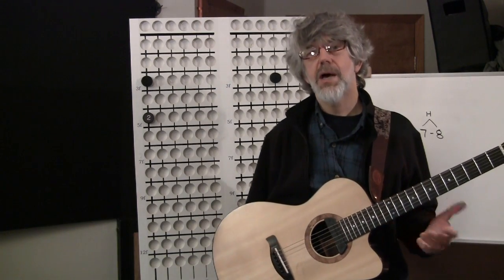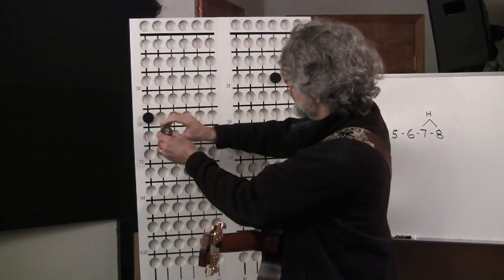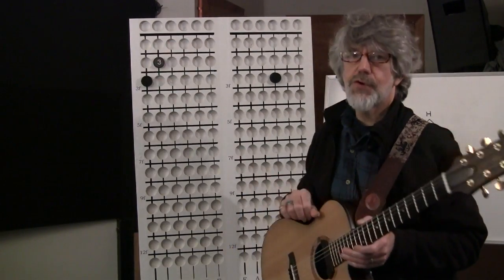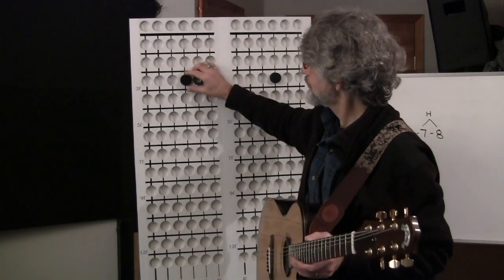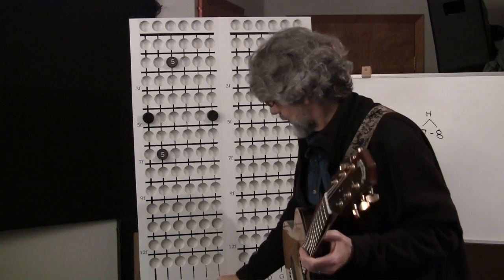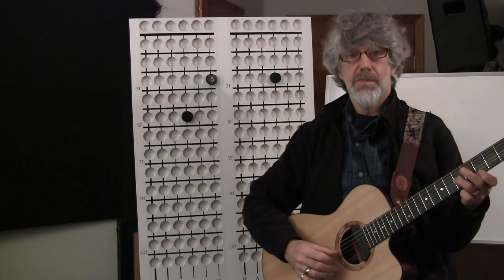Guitar Theory Illustrated lesson #3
Explains the shapes for the perfect 4th and perfect 5th intervals across various string groups.